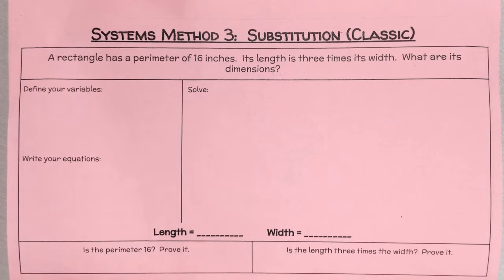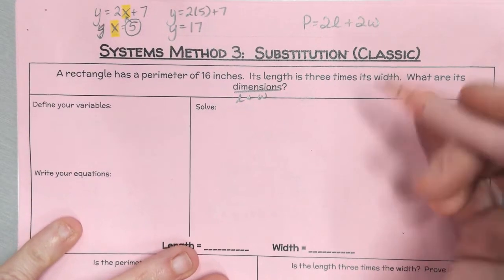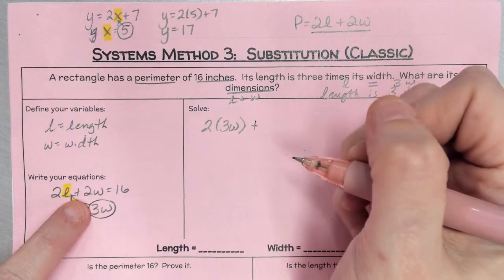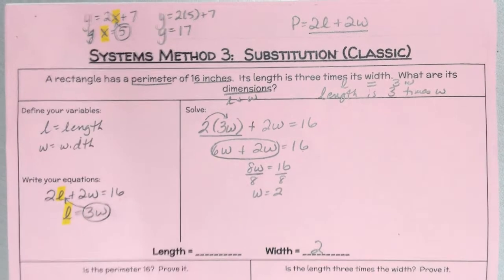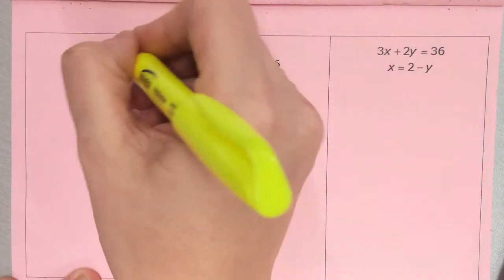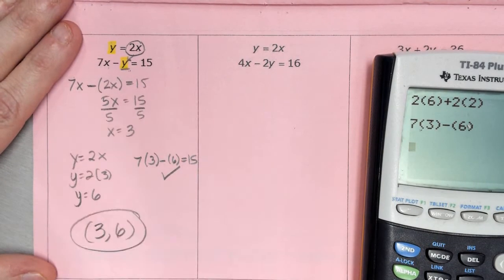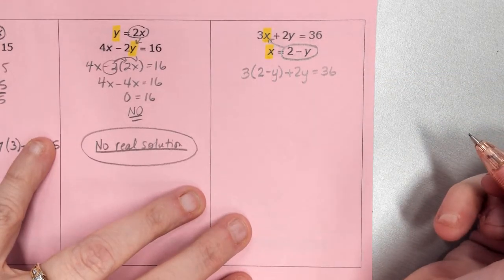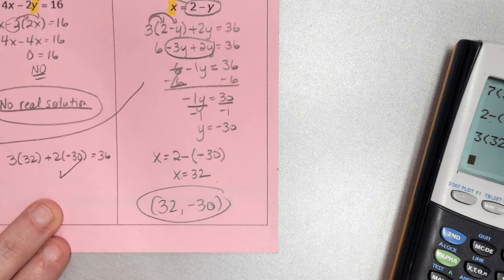Systems Method 3: Classic Substitution